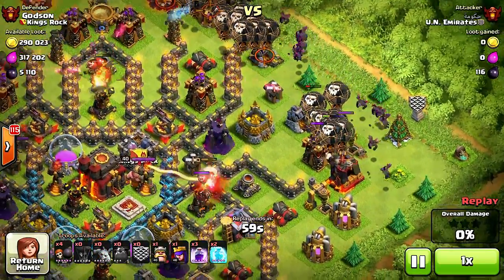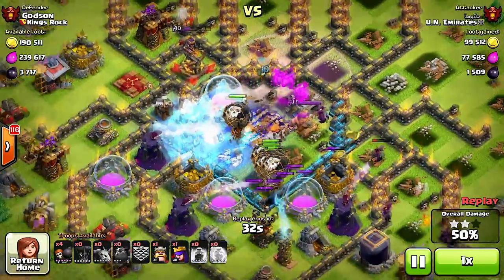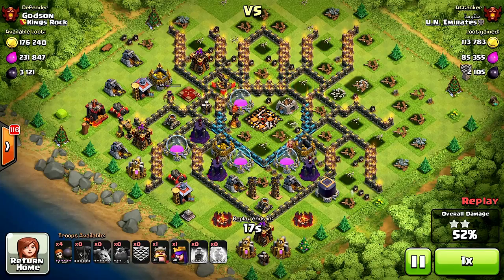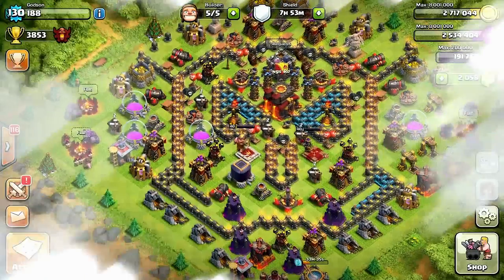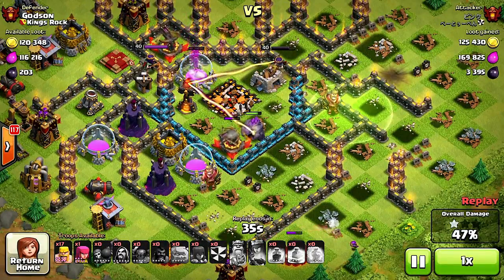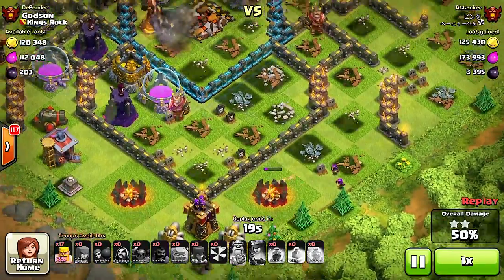"Clash of clans PEKKA FUN BASE DESIGN" (TH 10 Trollin)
This is a PEKKA base design i came up with for my Town Hall 10.
i am probably not gonna do too well with it on defense but still had fun makin it.

Whats up my doods, It's Godson YEEEAAAAaa!! If you're looking for clash of clans strategy or clash of clans tips, you're in the right place. Check out the best COC tips and tricks and let's play clash of clans!

Go Here for FREE GEMS!

Going here and using the invite Code: " Godson " will allow you to earn BONUS credits for clash of clans.

Gmail / Submissions (failtage or other related)
do you have a funny or awful fail worthy of being in my fail tage? go ahead and submit your clips to my gmail or youtube inbox for me to review! ( best method is to upload vids to youtube then send me the link to my Gmail)

Townhall BASE SETUP: 7,8,9 & 10
Tips, tricks & farming strategy for your town hall level!
Troops gameplay:
Witch